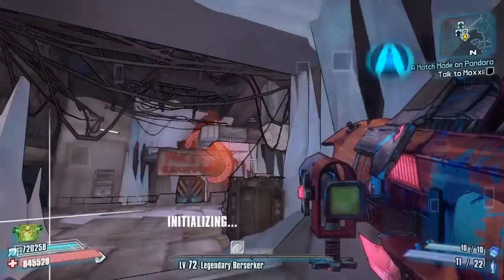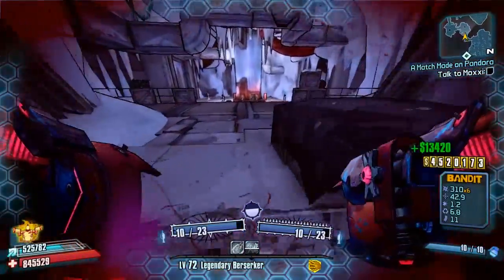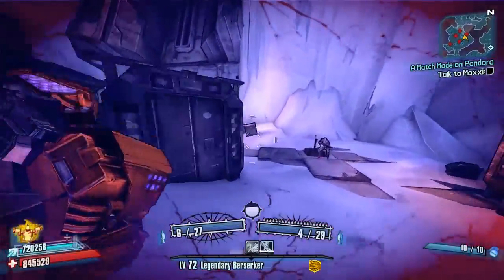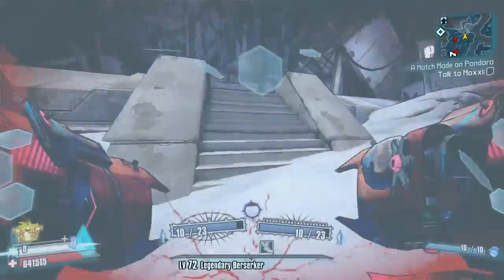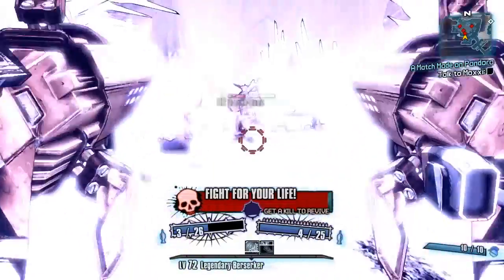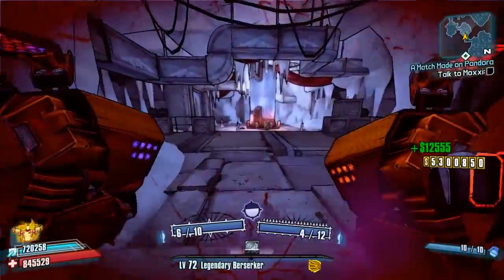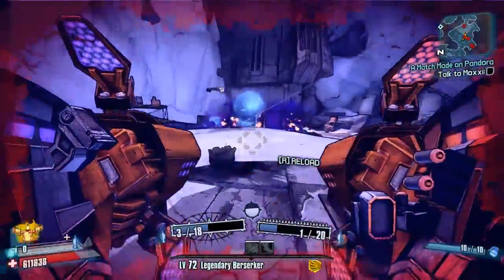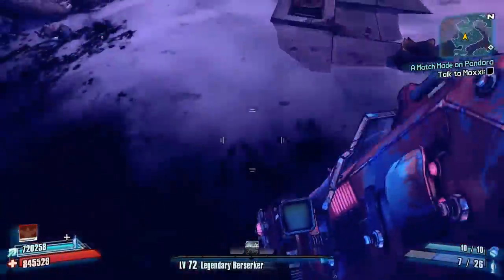Borderlands 2 | Farming Smash Head for The Roaster | Community Patch 4.0 Farming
The Fourth Borderlands 2 Community Patch Has Been Released. 180+ Changes and improvements available. Quick and easy to do. PC only

Today Il be Farming Smash Head in The Fridge for The Roaster which has been added to there loot Pool

Big Thanks to all the Guys on Github who worked on this.